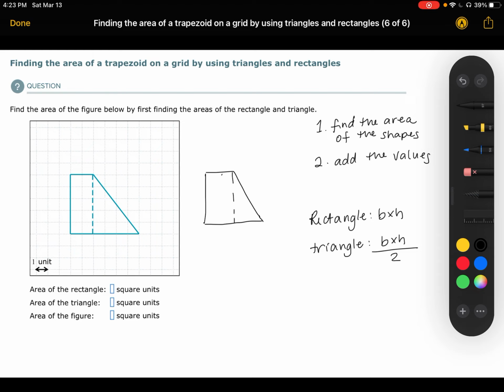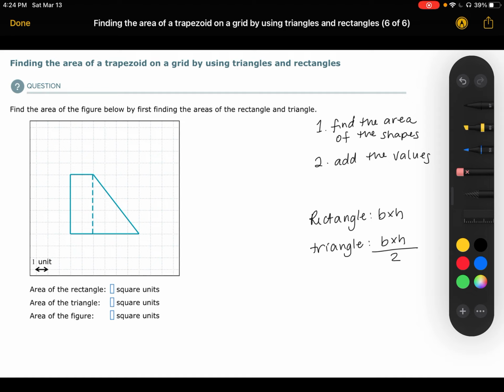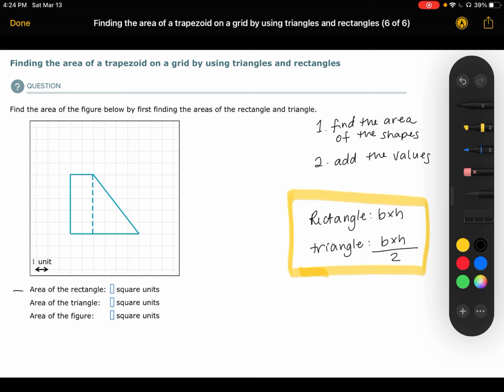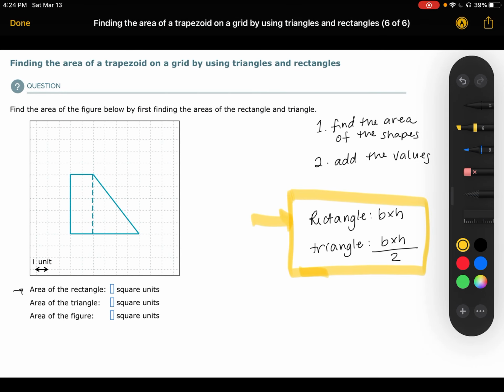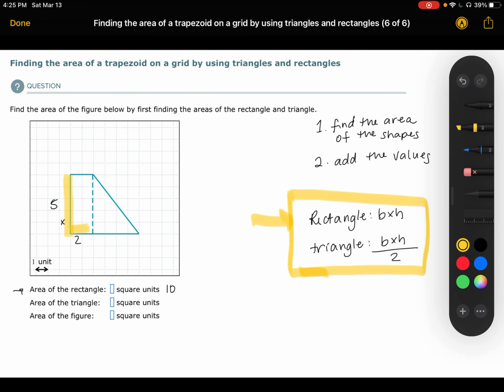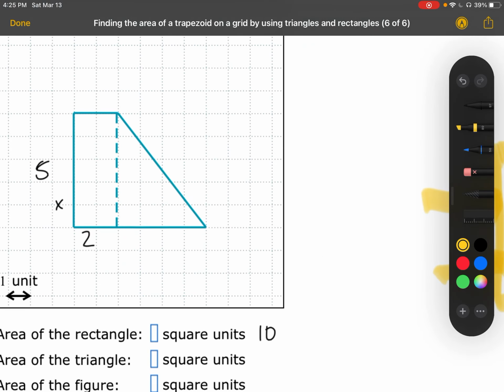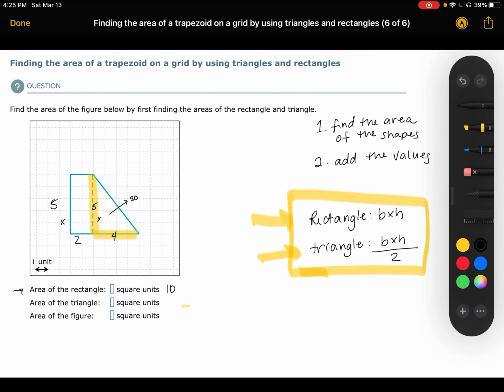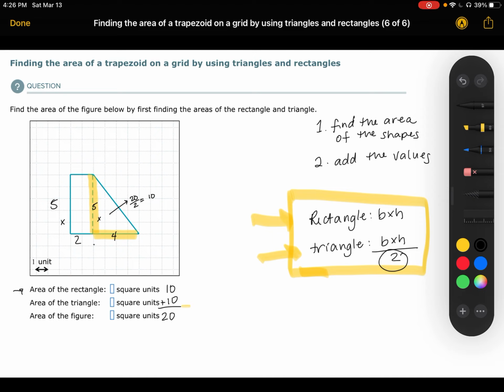Finding the area of a trapezoid on a grid by using triangles and rectangles